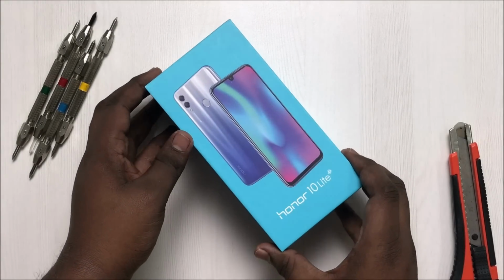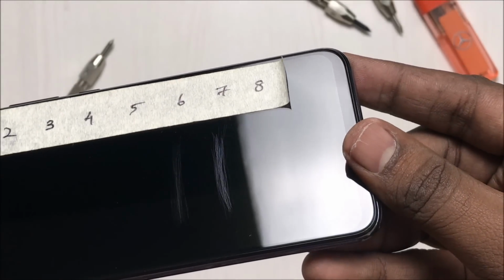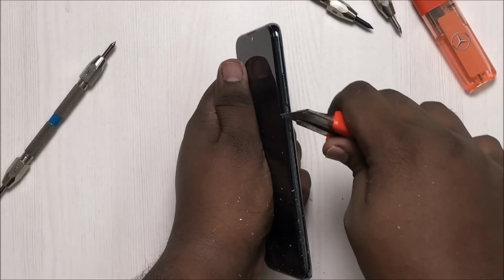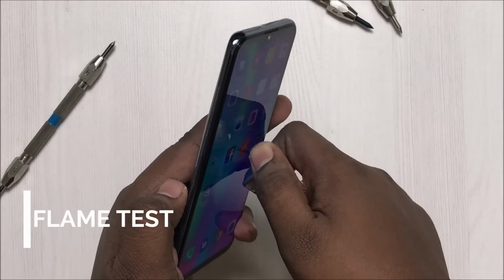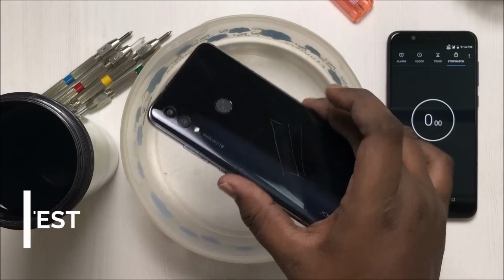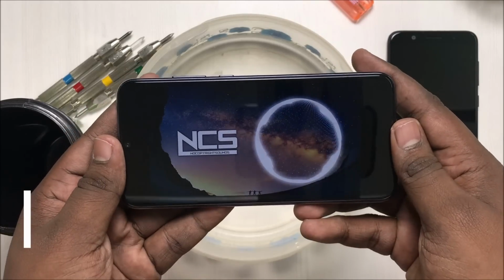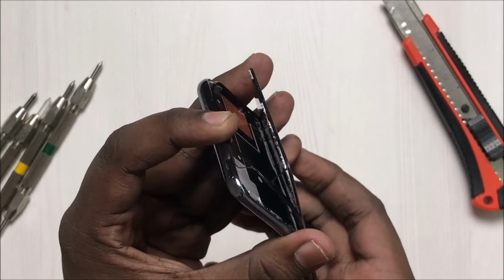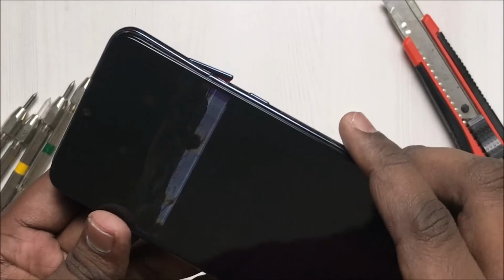Honor 10 Lite DURABILITY TEST (DON'T BUY) Drop test,Bend test,Screen & Scratch test,Water&Flame test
Honor 10 Lite one of the powerful phone in terms of specs and camera , what about its Build quality? Lets find out in this video. We are just 15K short for the 100K  subscribes . Can we make it Happen?